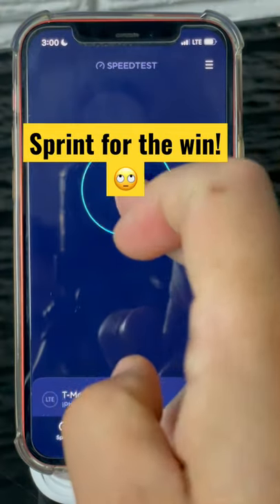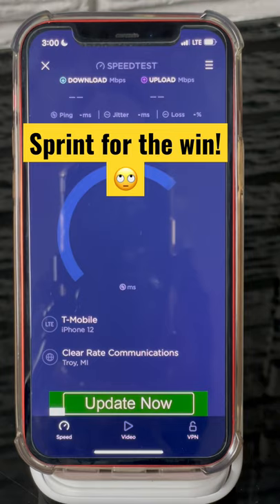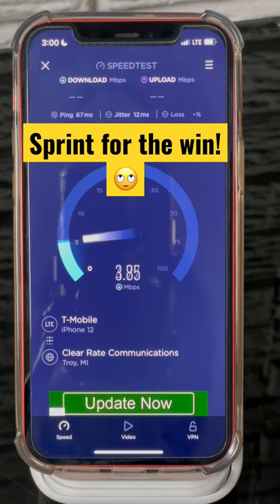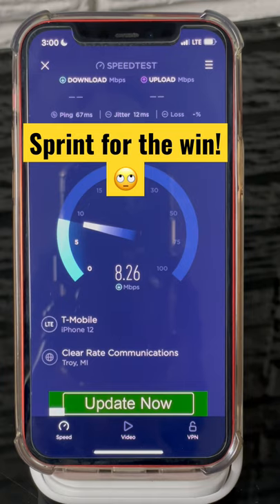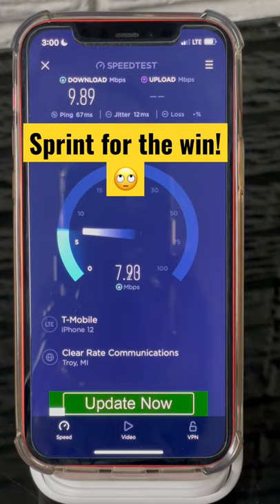My last Sprint speed test! T-Mobile “upgrades” not really helping.